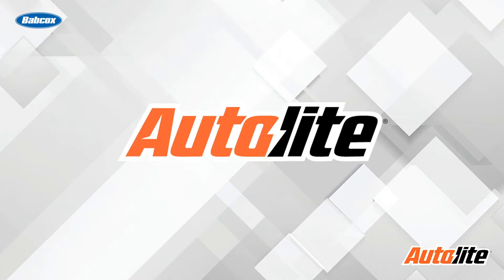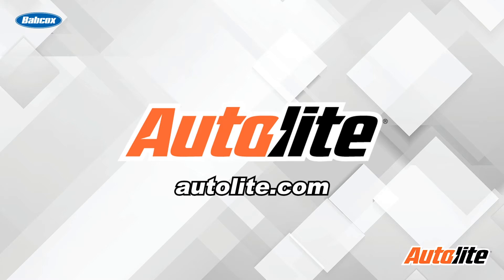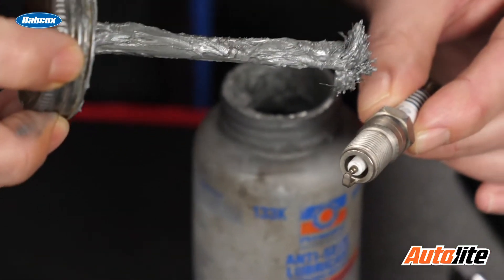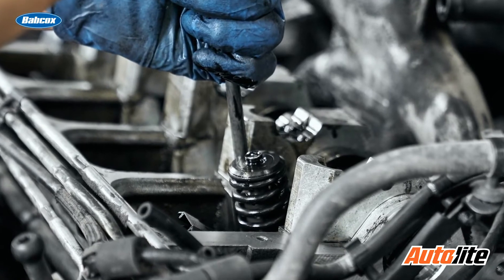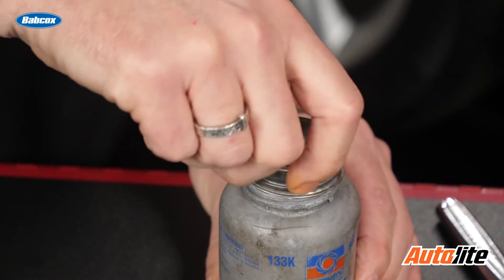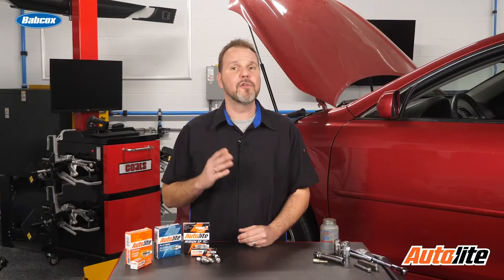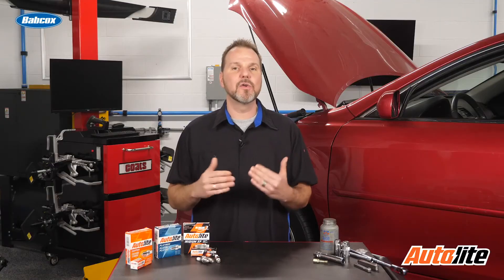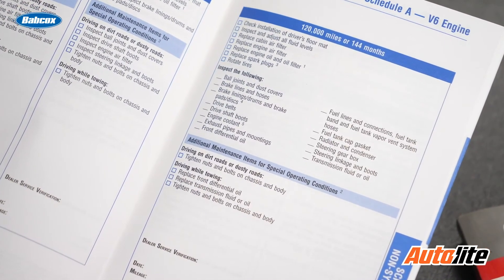Should Anti-Seize Be Applied On Spark Plug Threads?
Using anti-seize without reducing the required torque value can strip the threads.